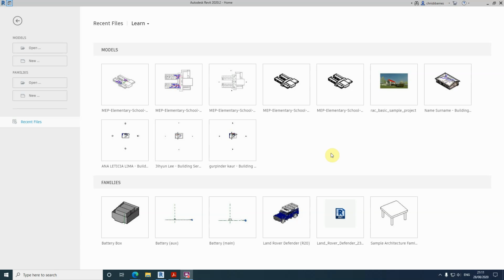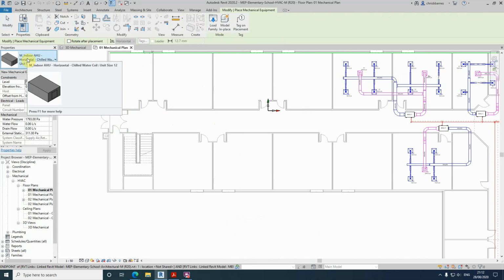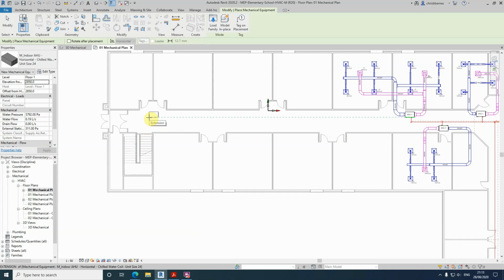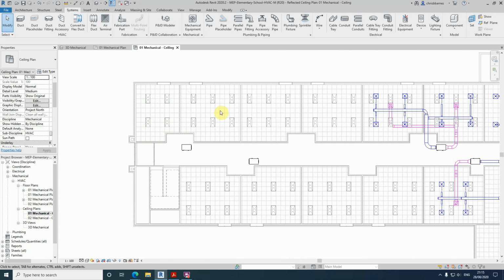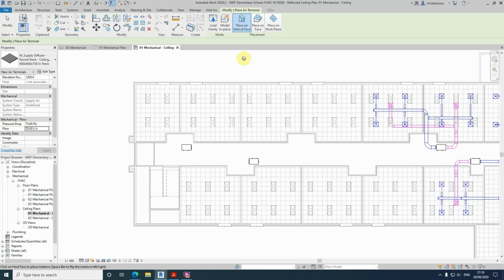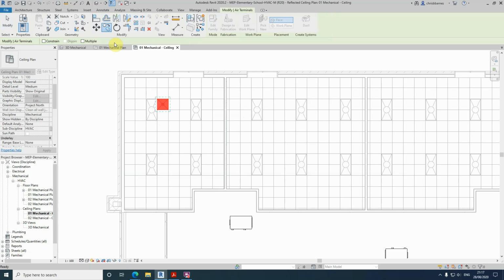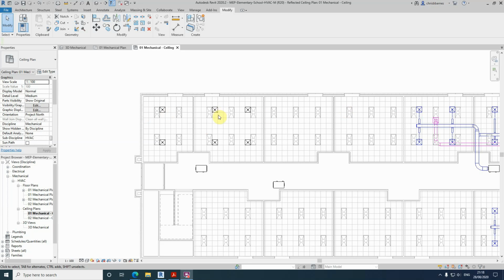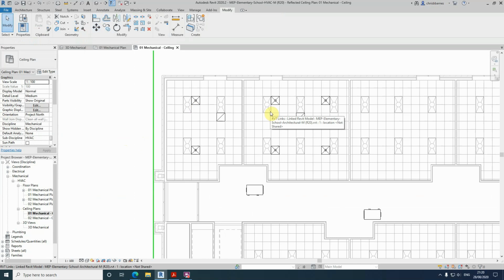8 02 Practice Add Mechnaical Equipment and Air Terminals